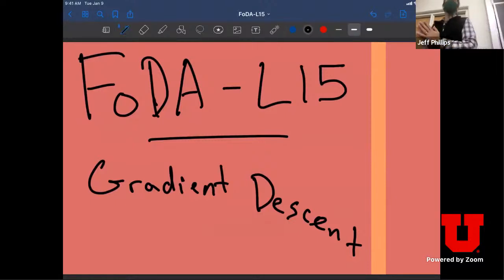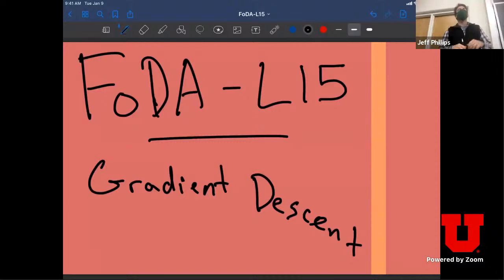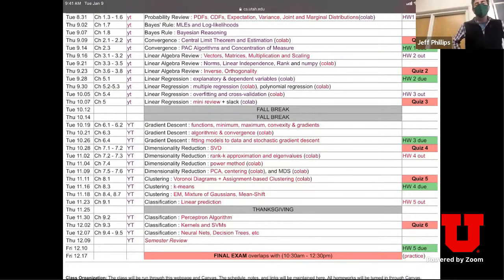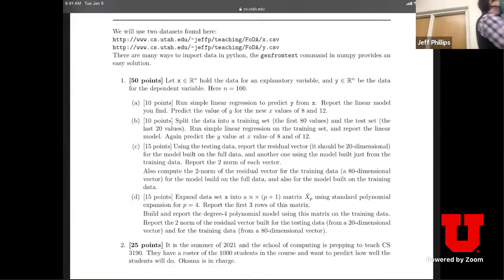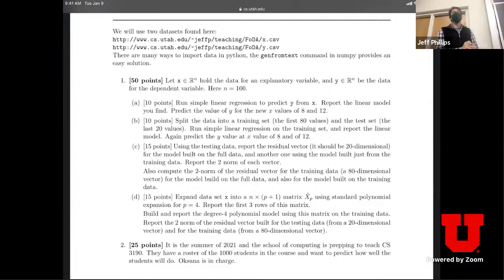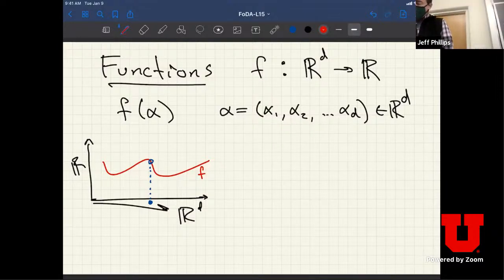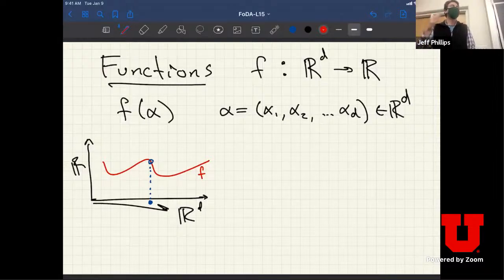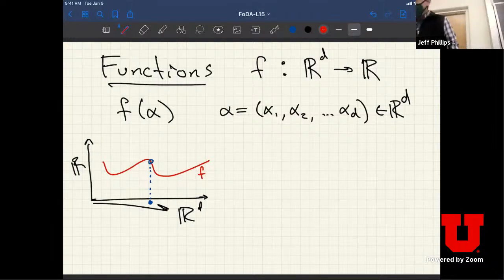FoDA (F21) - Lecture 15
Introduction to Gradient Descent:  Functions, minimum & maximum (strict, local, global).  Saddle points, regular points.  convex functions.  Gradients.